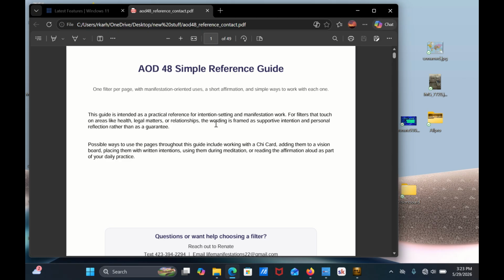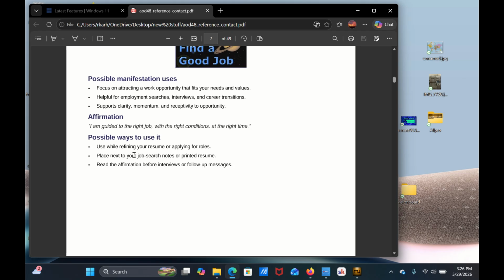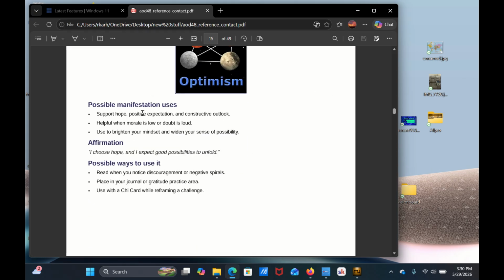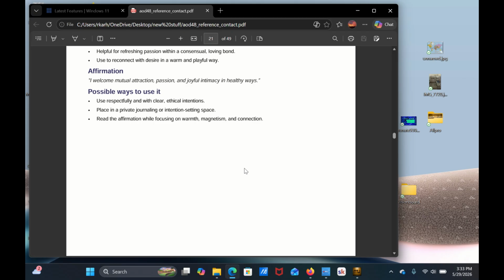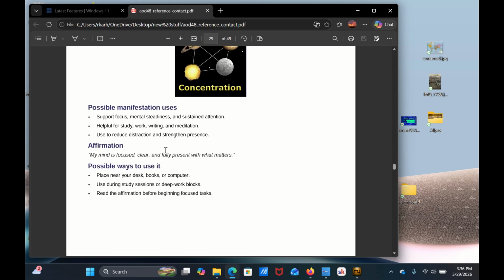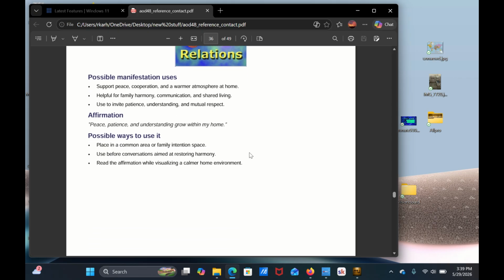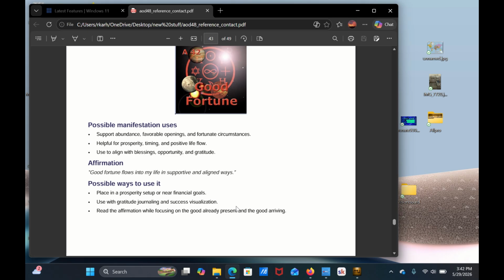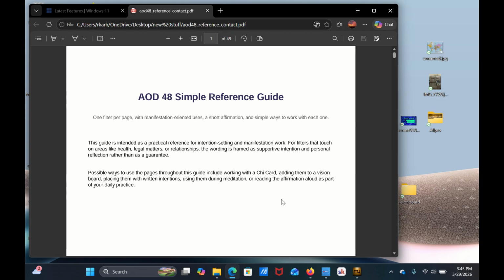Trend Energy AOD 48 Guide - How to use Trend Energy Cards with Your Orgone Generator or Chi Cards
In this video, I walk through the complete AOD 48 Trend Energy Guide and discuss each of the 48 Trend Energies, their manifestation-oriented uses, the affirmations included in the guide, and practical ways you can work with your orgone generator or chi card with them

The AOD 48 trend energy system offers a wide range of trend energies that can be used to support intentions related to confidence, prosperity, relationships, creativity, intuition, protection, focus, success, emotional balance, and personal growth.

We'll go through every trend energy in the guide, explore what each one is designed to support, review the included affirmation, and look at simple ways you can incorporate it into your manifestation practice.

Whether you use Chi Cards, orgone generator, vision boards, meditation, written intentions, or manifestation software, the AOD 48 energies provide additional ways to shape the atmosphere surrounding your goals.